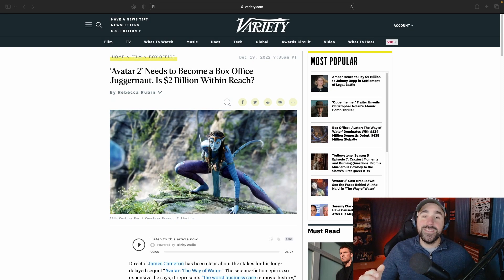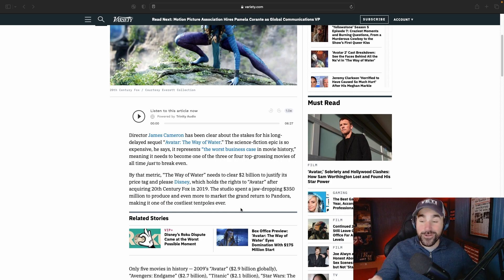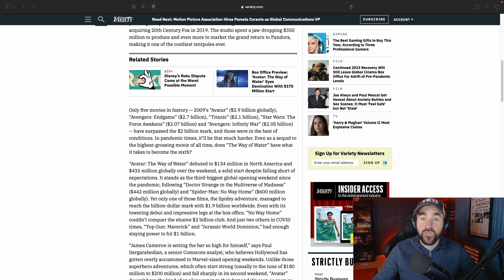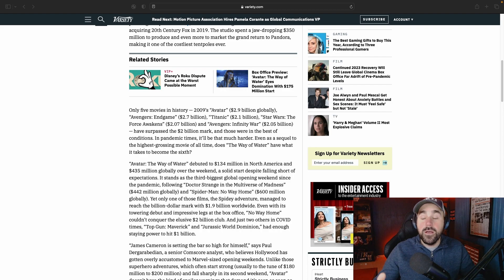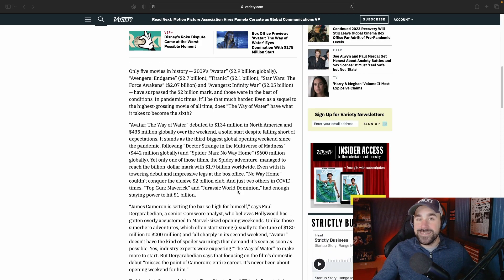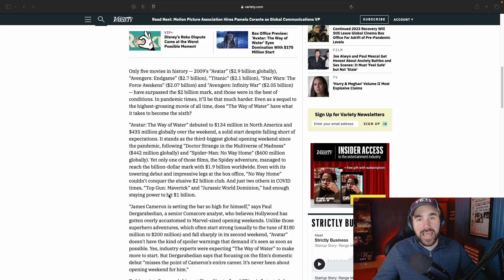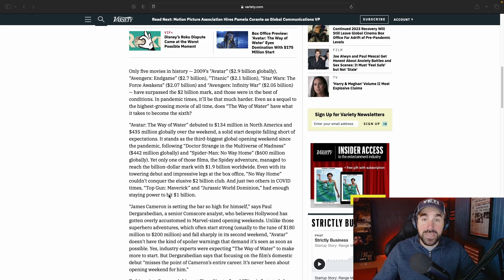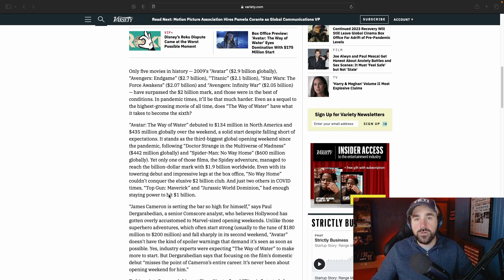Avatar 2 MISSES Opening Box Office Expectations! | Will it FLOP?